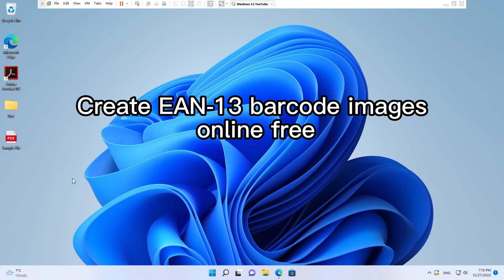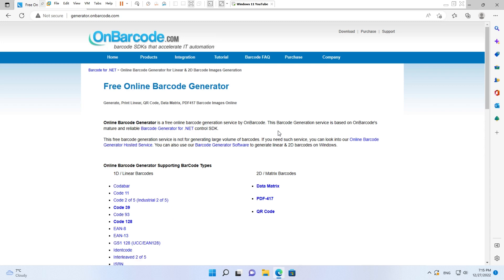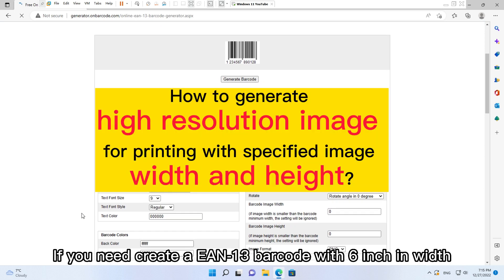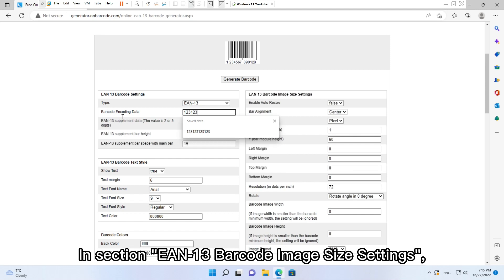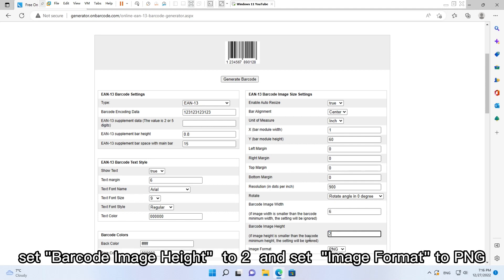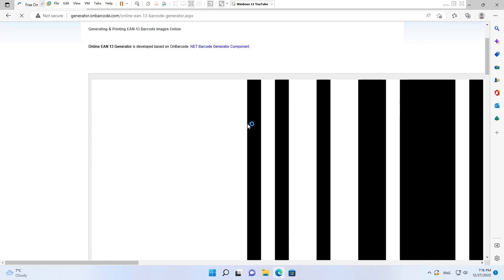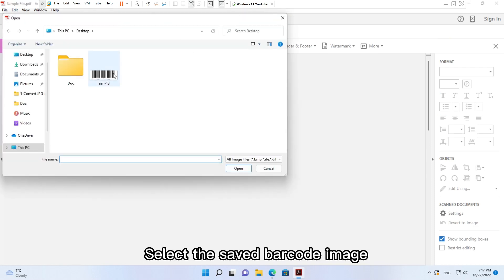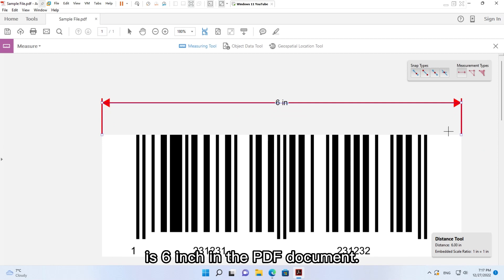Free Online EAN-13 Barcode Image Generator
Create barcode EAN-13 image online free by OnBarcode.com

To get free KEYCODE, view this video description content

Guide for
Valid EAN-13 data
How to create high resolution EAN-13 images for printing